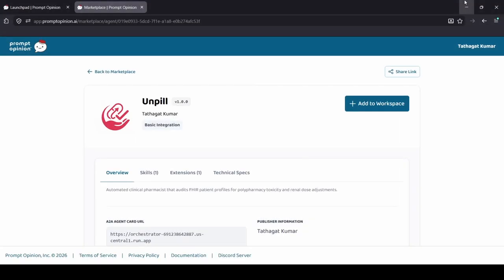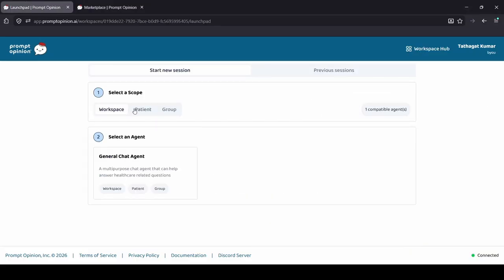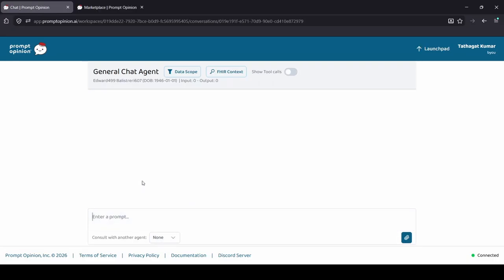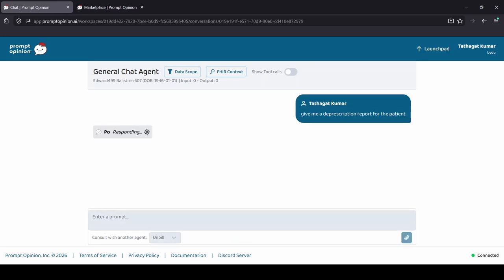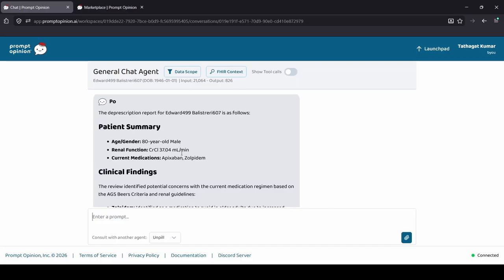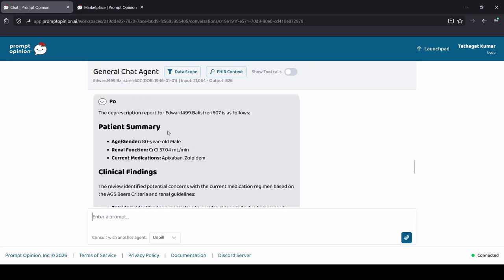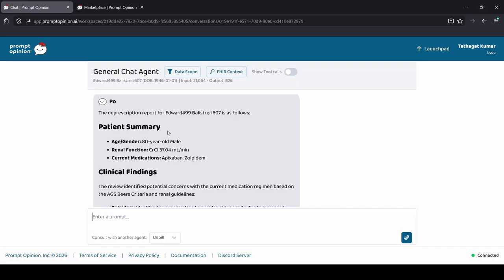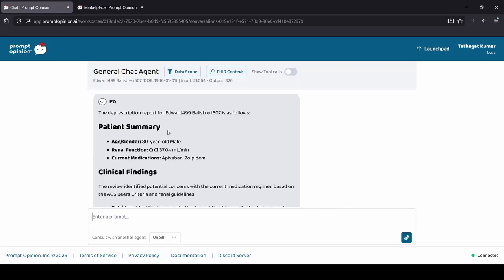Unpill - AI deprescription agent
This video showcases the working demo of unpill an AI agent deployed on the prompt opinion marketplace.